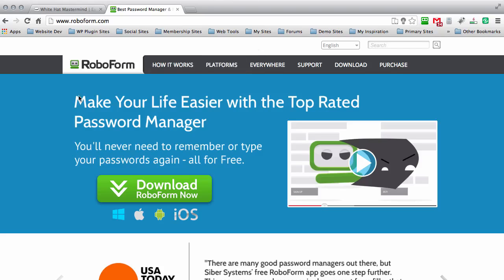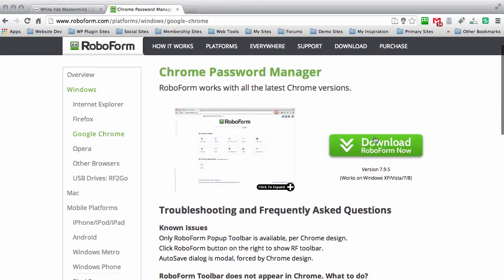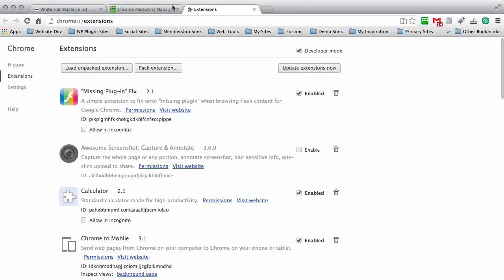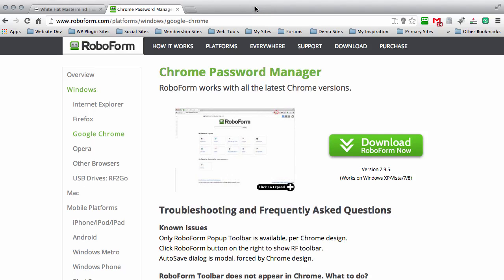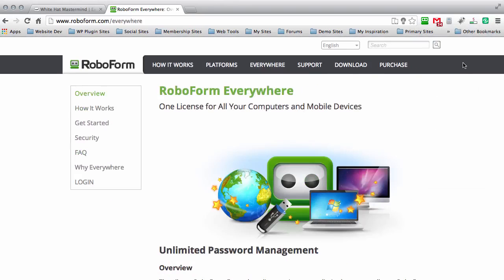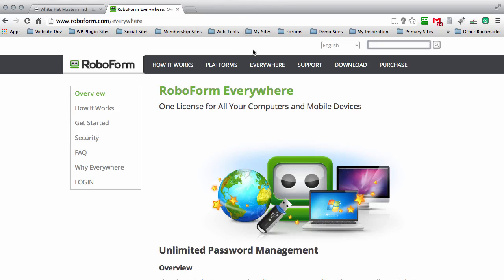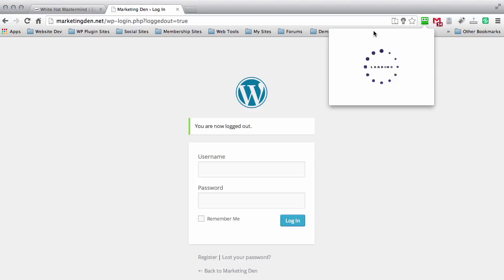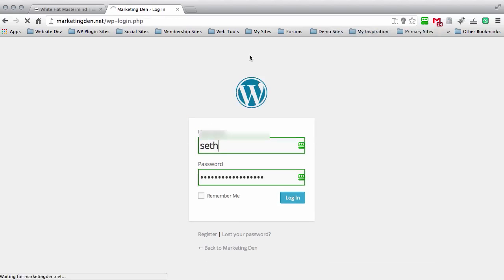RoboForm Will Help You Keep Track Of All Your Passwords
RoboForm is an excellent application for password management. It's easy to forget your passwords if you have multiple accounts online. So go with RoboForm if you are looking for a pain free option to login to your different accounts online.